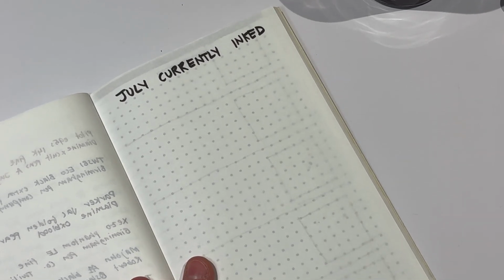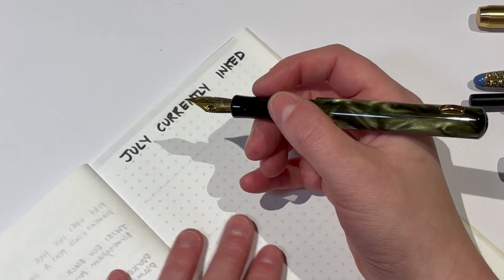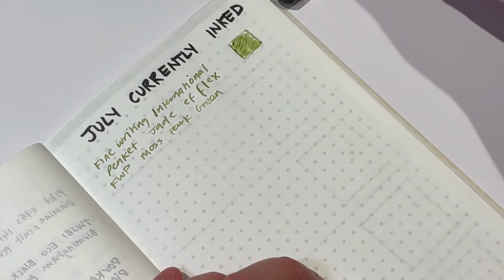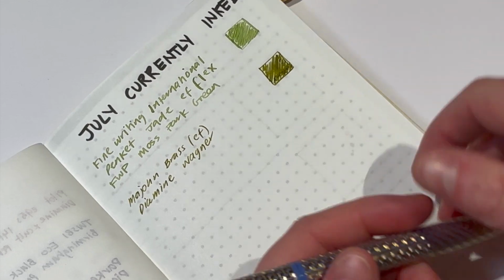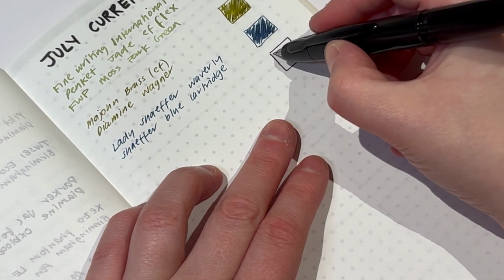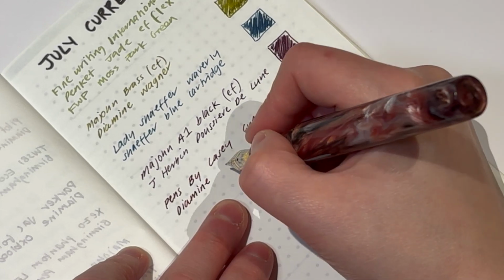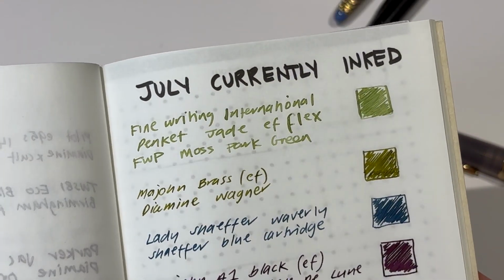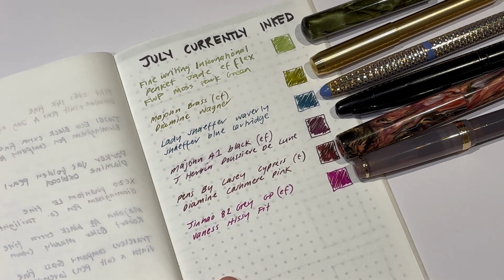July currentlyinked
Hey guys,

Here is my July
6 pens, three ink colours chosen my yours truly and three ink colours chosen by my cupcake, ladybug, unicorn daughter :)

What do you have inked up this month?